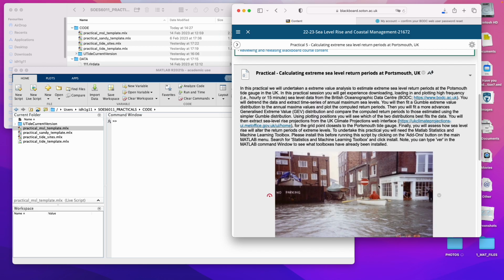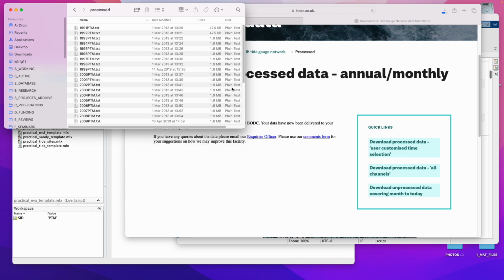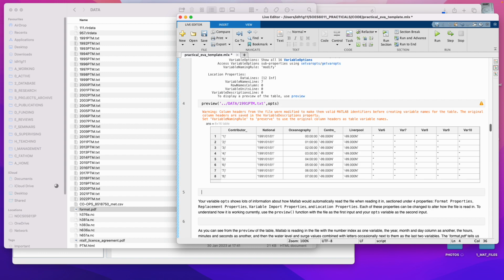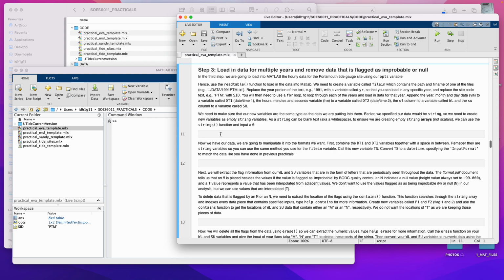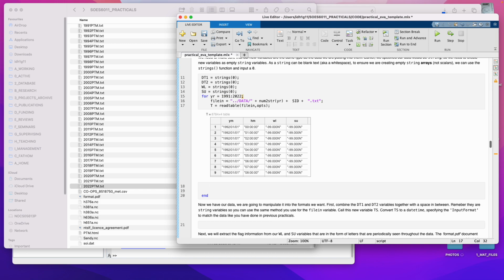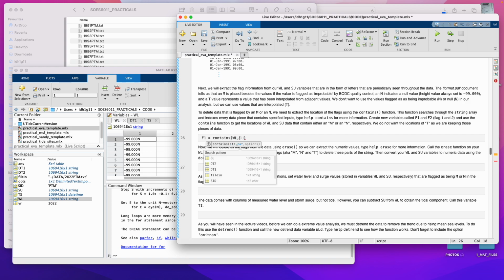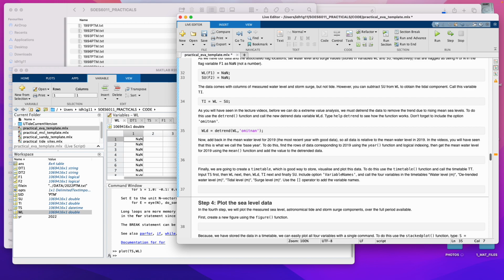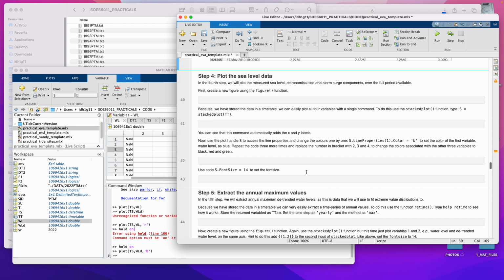SOES6011 Practical5 video1